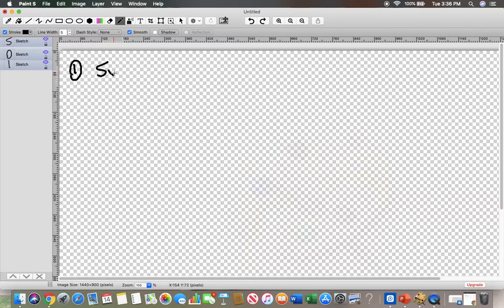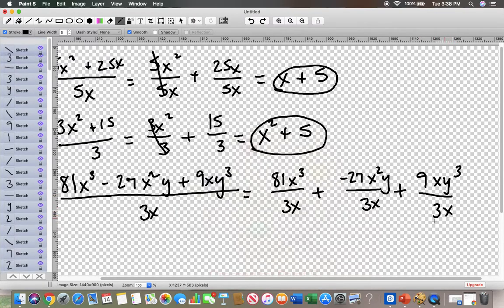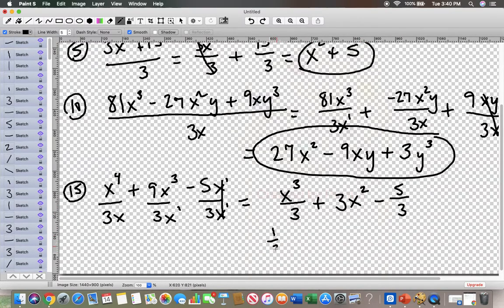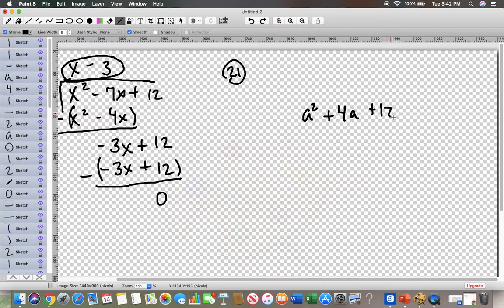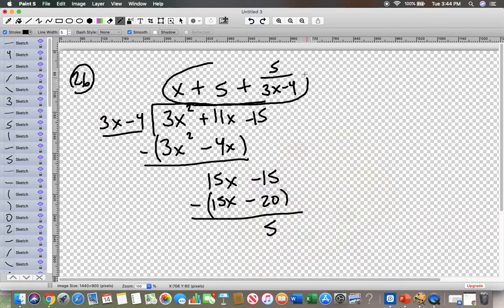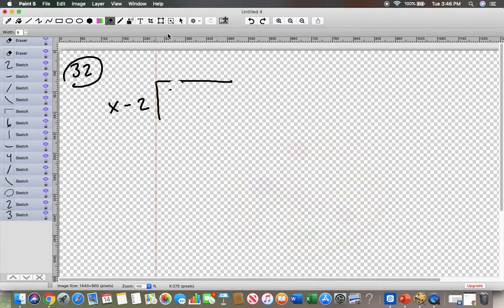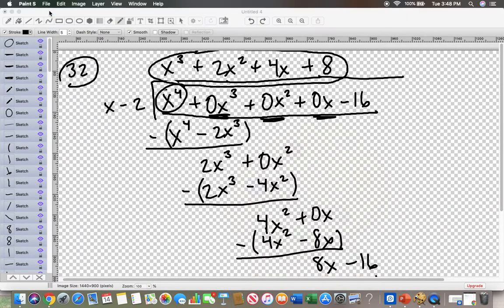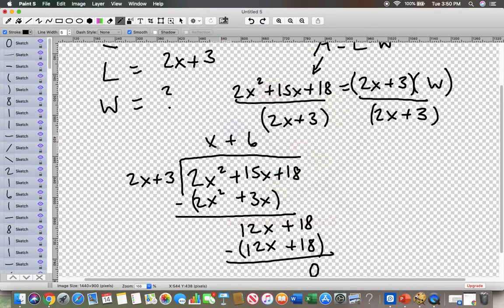Algebra 1 Lesson 9.6- Example Problems